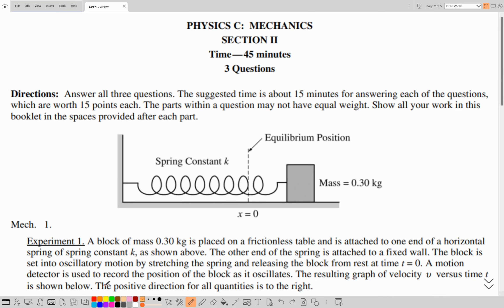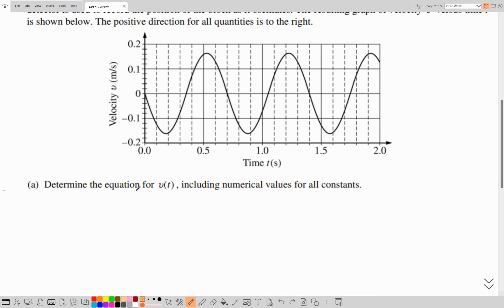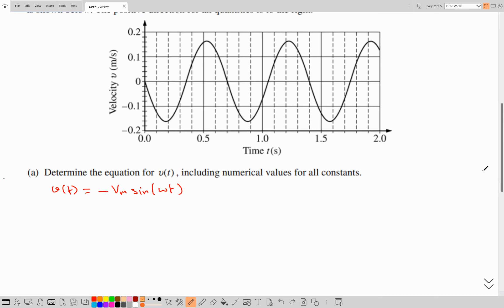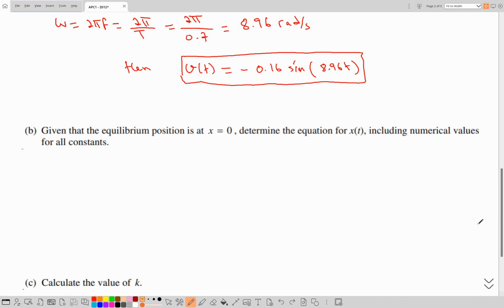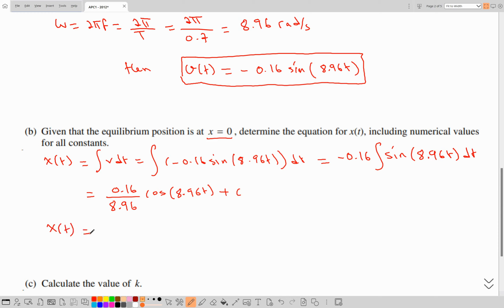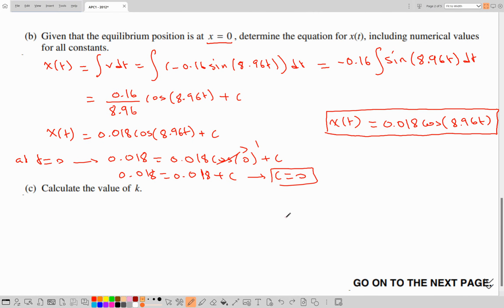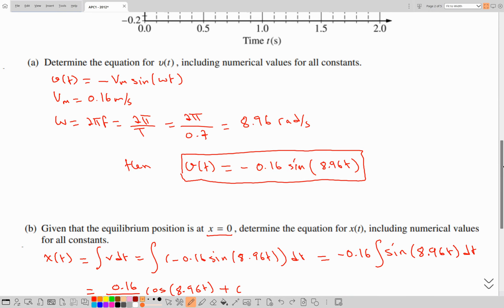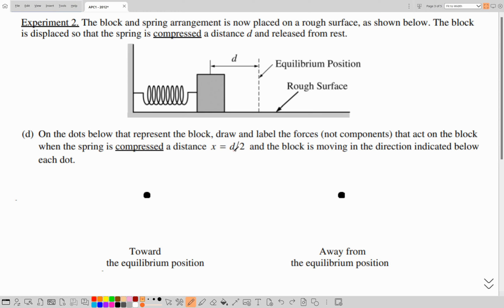2012 ex 1